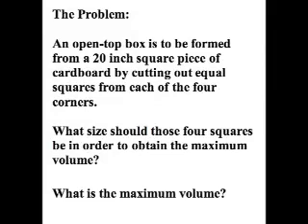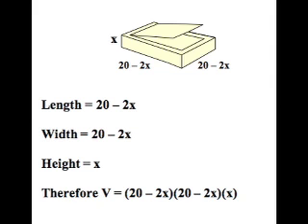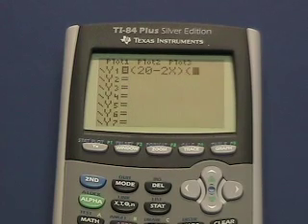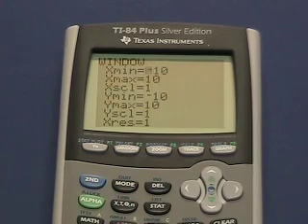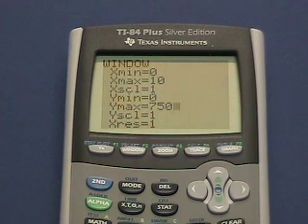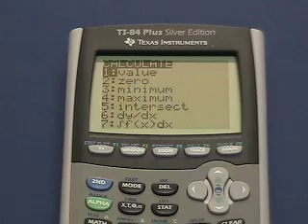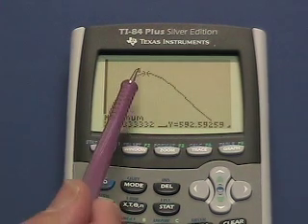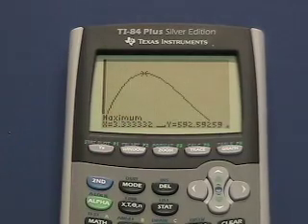Finding the Maximum Value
Using the TI84 to find the maximum value.

Written by John Gaspar.  Produced by John Gaspar and Robert Kaplan.  Class project for Multimedia Class of Ramapo College MSET program.  Fall 2007.